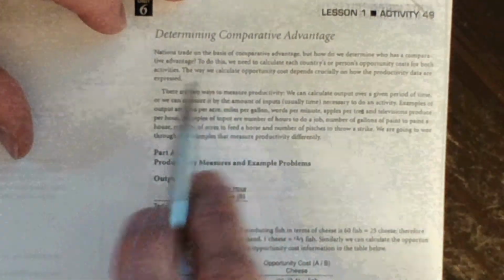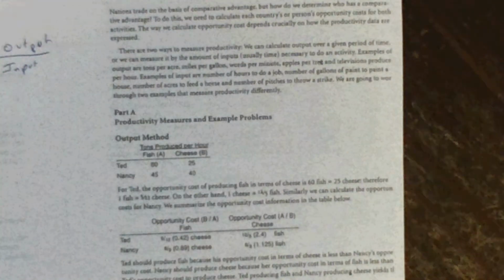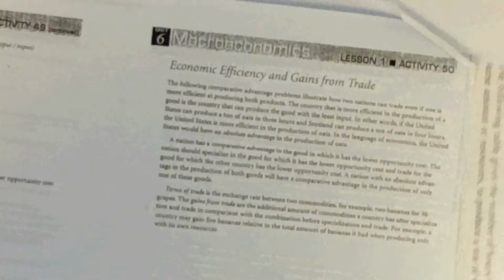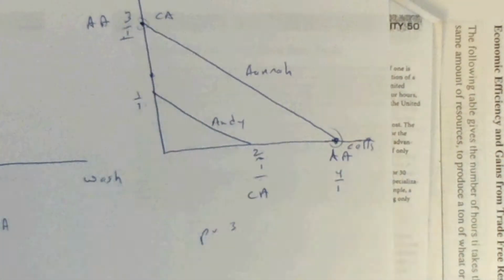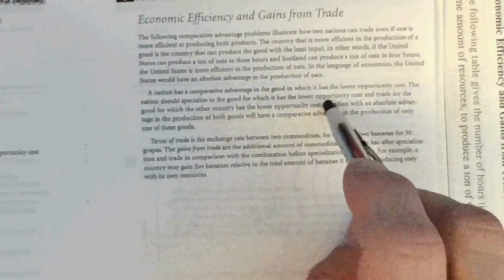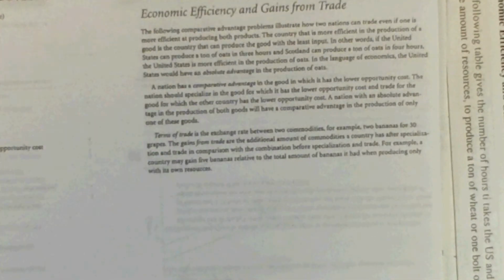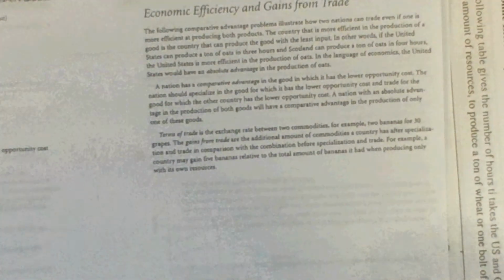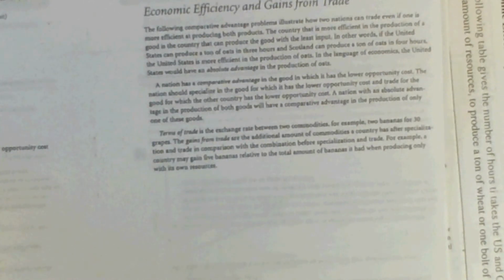Review Input/Output/ Intro Gains from Trade